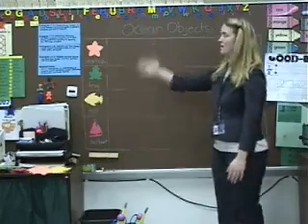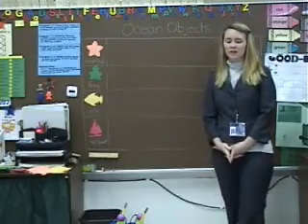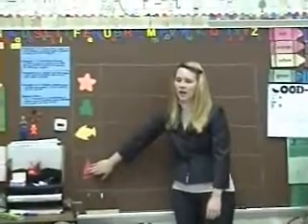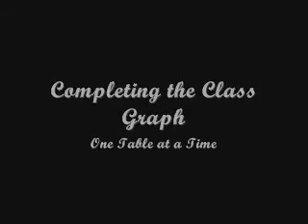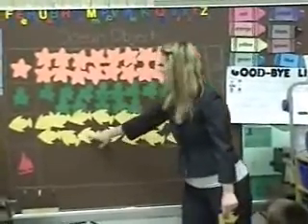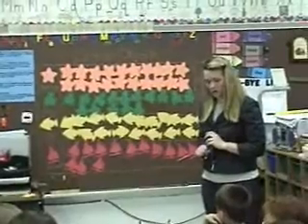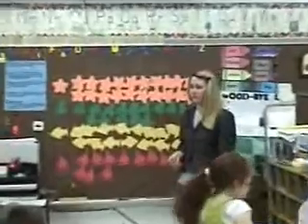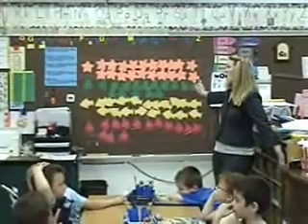Teaching Demonstration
Teaching Demonstration Kindergarten Mathematics